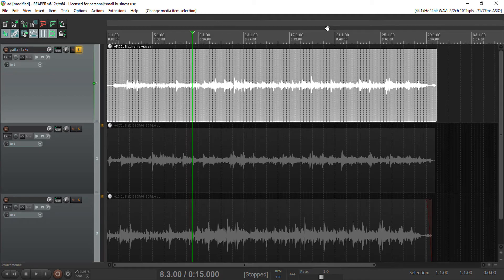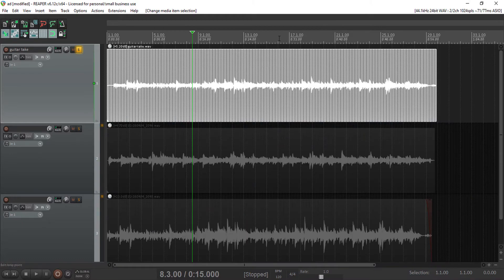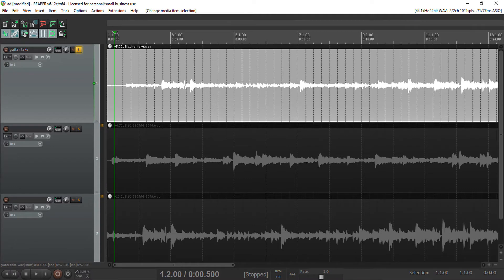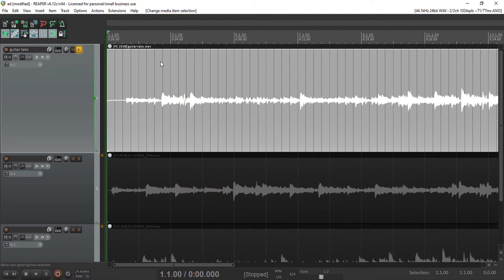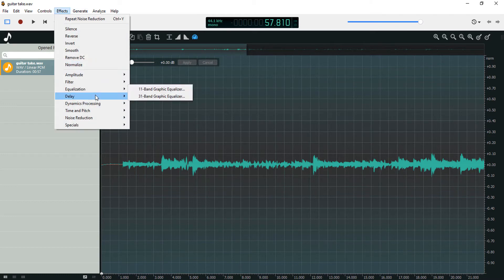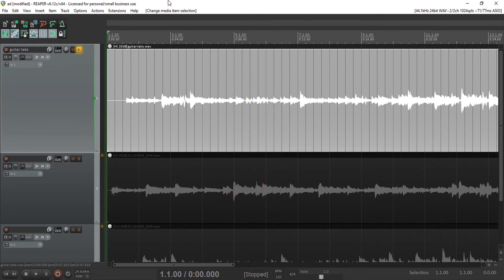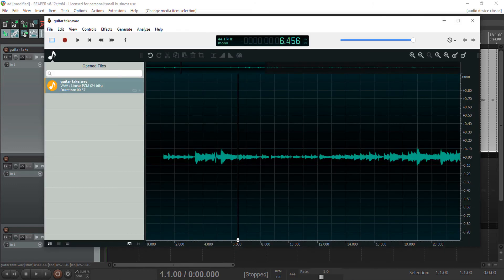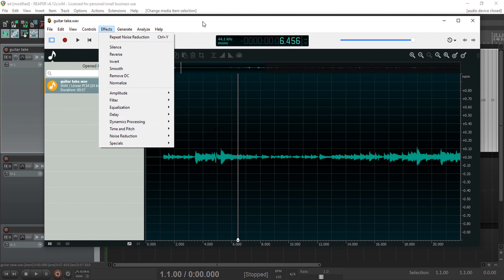Using Ocenaudio with Reaper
In this video we look into how to use ocenaudio with reaper and why oceanaudio has a seamless workflow with reaper.

►Studio Gear:
PC(Elitebook 8570p)
Headphones(Beyerdynamic DT 770 pro)
Headphones(Beyerdynamic DTX501p)
Audio Interface(Audient ID4)
Broadcasting Mic(BM-800)
Tripod Stand